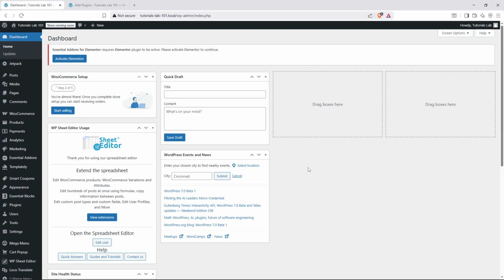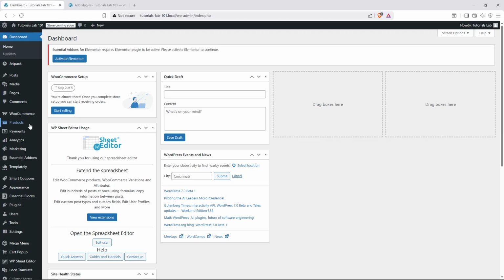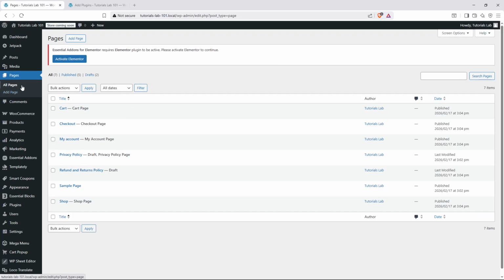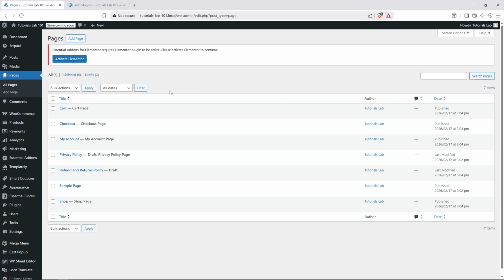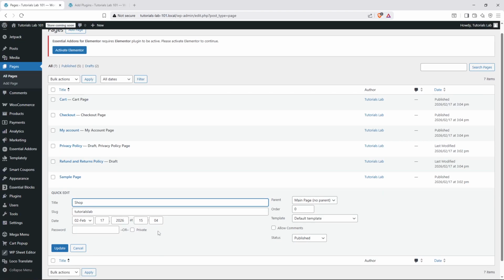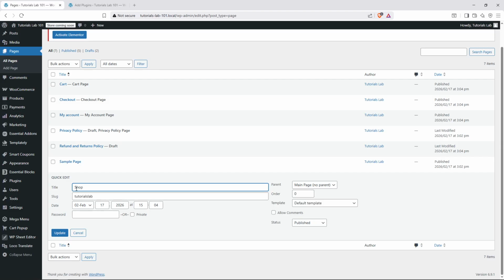How To Change The Shop Page Title Of A Woocommerce Store (Tutorial 2026)